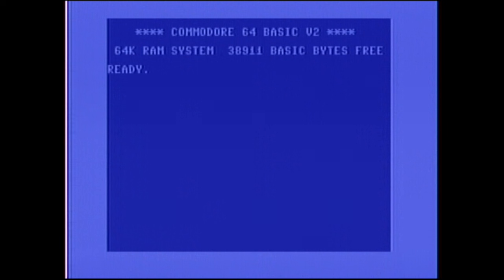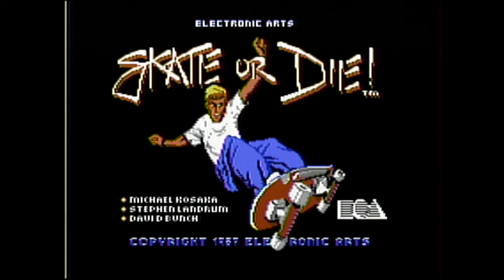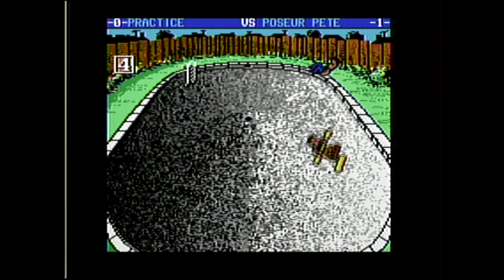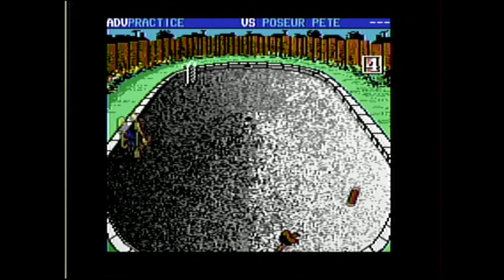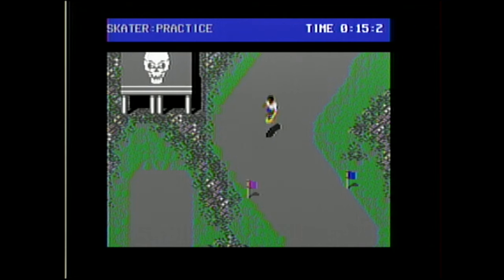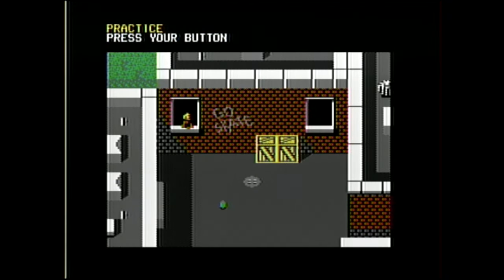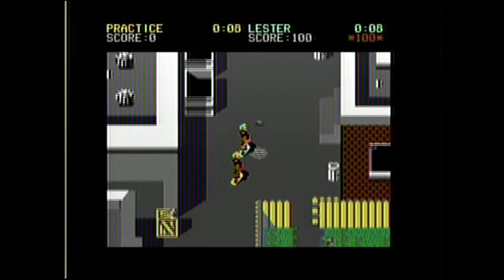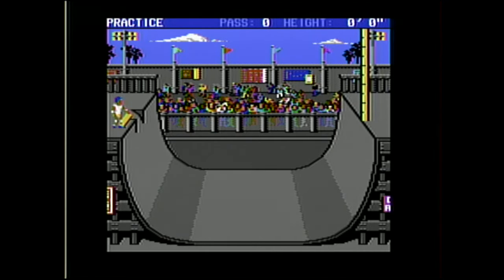Skate Or Die Commodore 64 1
Vince Kral and His Commodore 64 the Skate or Die Episodes!

I finally got the Skate or Die disk dusted off and I'm starting to learn how to digitally skate again just like I did in the 80's!

Join Vince as he takes you on a nostalgic journey with his vintage Commodore 64 from the 1980s. Vince uses his childhood C64 to create artworks, develop programs, play classic video games, and compose music with various programs that fully exploit the unique SID chip, giving the C64 its distinctive and timeless sound.

Vince will share everything he's learned about the C64 over the years, as well as the things he's forgotten and is rediscovering. For digital painting, he uses a Koala Paint Pad, a pad and stylus that allows you to draw and paint digital images down to the individual pixel. It's old school to the point where many C64 paint programs don't even offer printing options.

After a year of trial and error, Vince has found a way to transfer images from the old C64 to his modern MacBook for printing. Follow Vince to discover how he achieved this and enjoy his other adventures in using computers to create art!